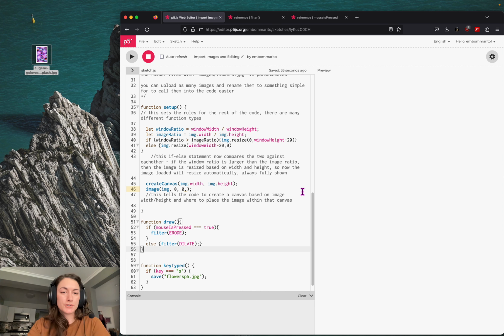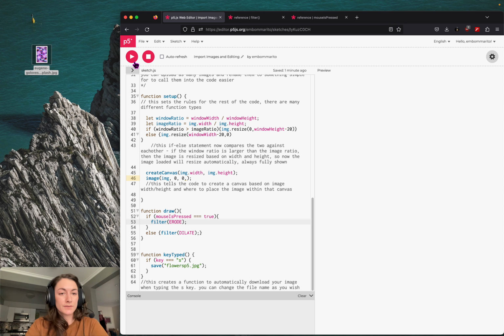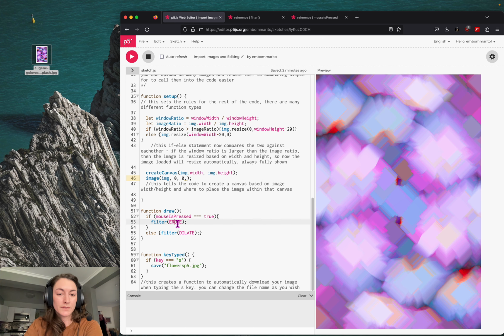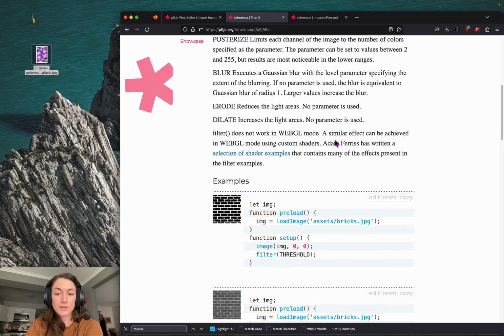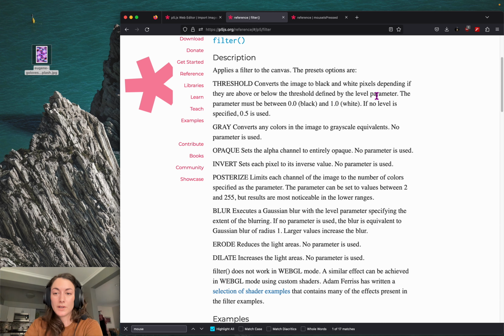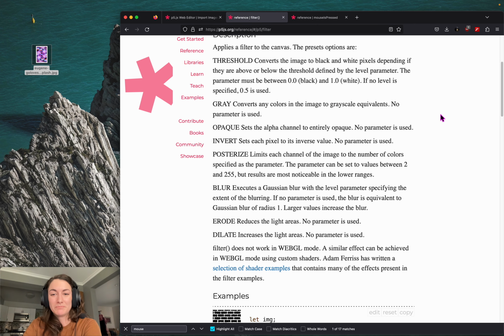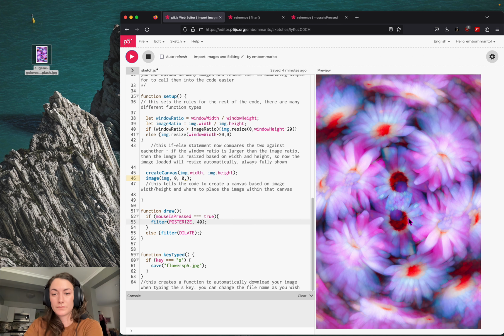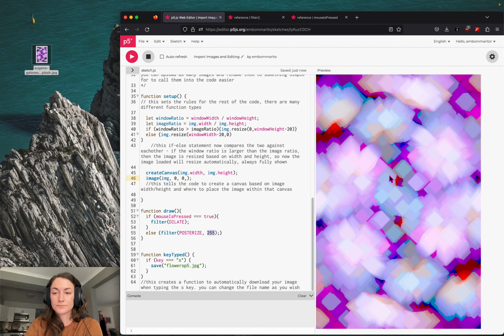p5.js part 2, filters with mouse interaction